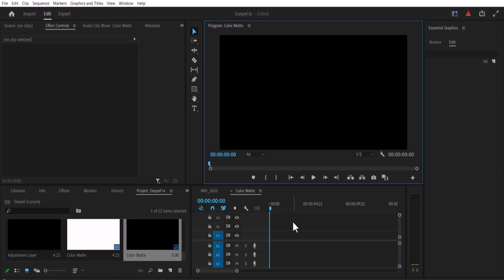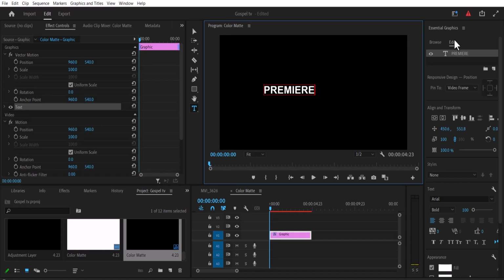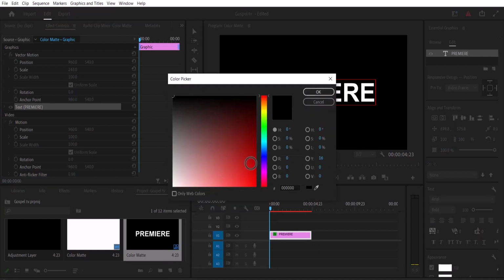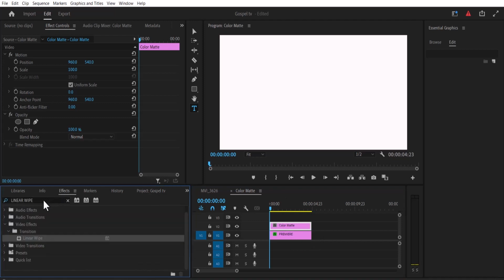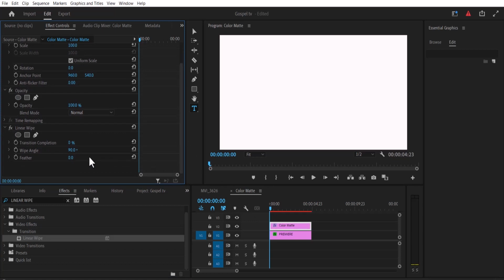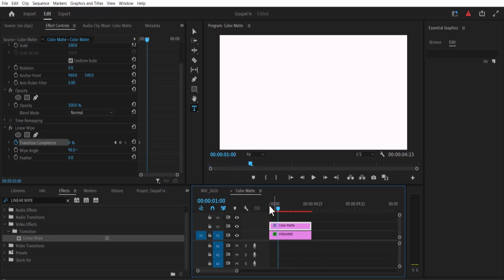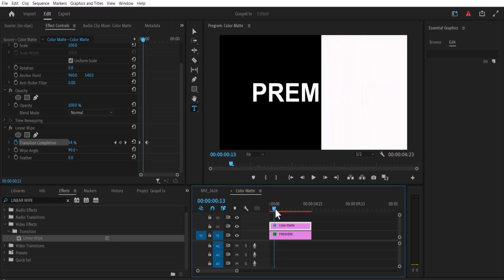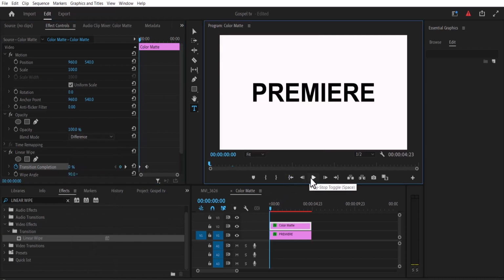How To Create Text Wipe Transition Effect In Premiere pro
This is how to create text wipe transition effect in premiere pro.